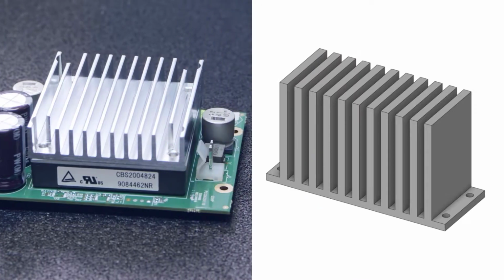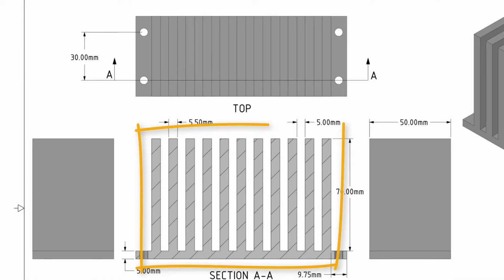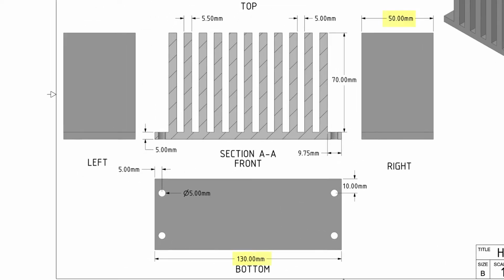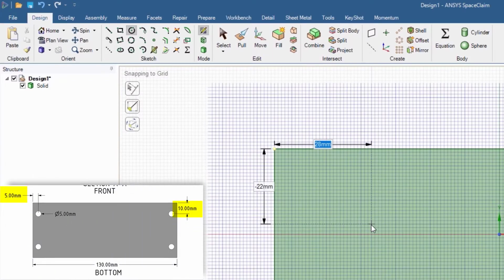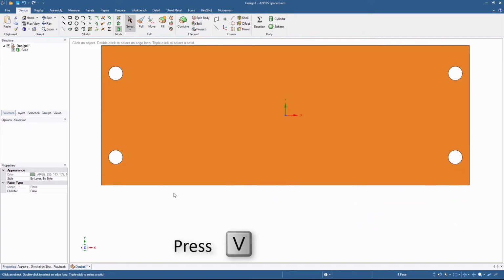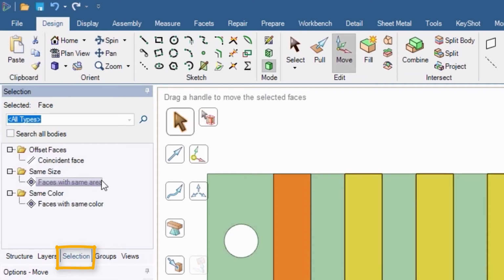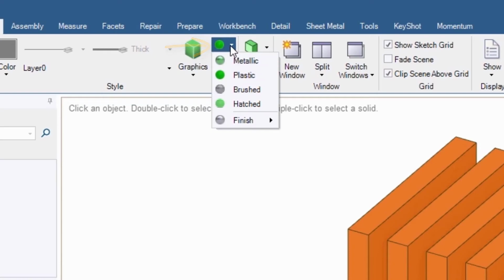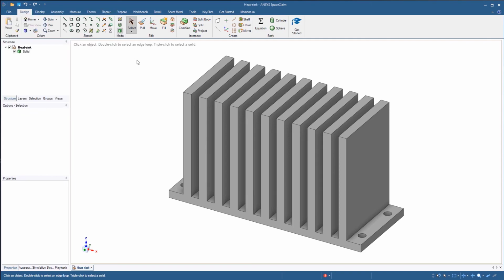Modeling a Heat Sink in Ansys SpaceClaim — Lesson 3, Part 1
This video lesson presents step-by-step instructions for modeling a heat sink using Ansys SpaceClaim. It is part Ansys Innovation Course: Solid Modeling With Ansys SpaceClaim. To access the course, a downloadable spec sheet and all of our free, online courses — featuring additional videos, quizzes and handouts — visit Ansys Innovation Courses